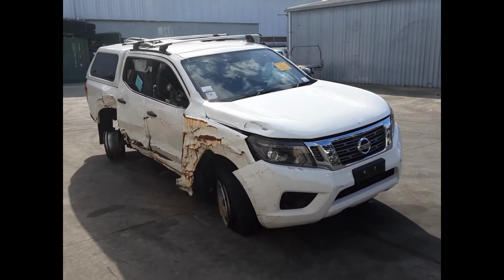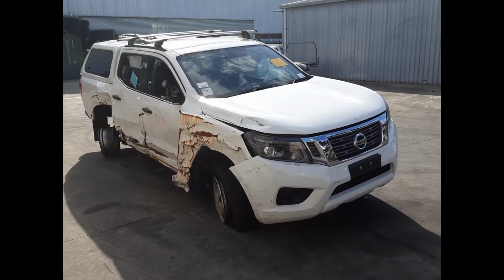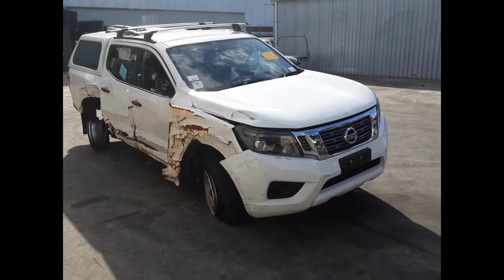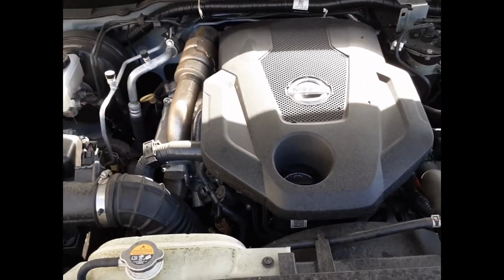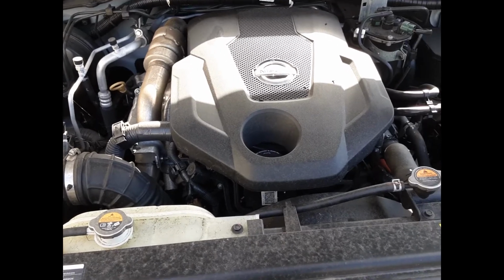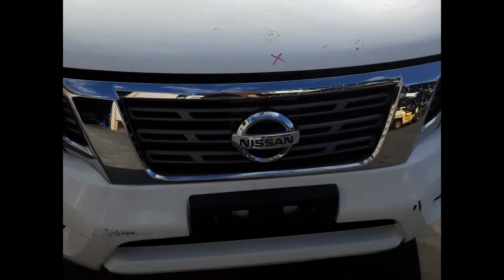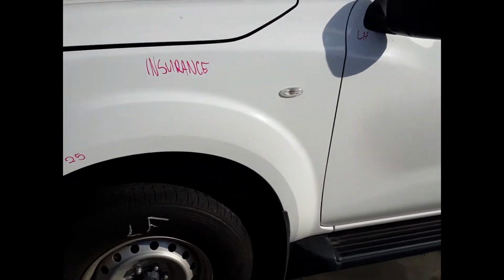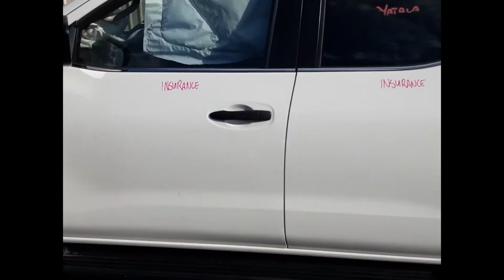Wrecking – 2019 Nissan Navara – Automatic 4WD 4948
2019  Nissan   Navara  – Automatic  4948
2.3 Litre 4 Cylinder Diesel
Stock # 4948
Hi, this is Chris from Total Parts Plus, and today we have a 2019 Nissan Navara SL dual cab ute, stock reference number 4948.
This shape runs from the 5th month, 2015, and is the current shape. It has a YS23DDTT 2.3 litre four-cylinder twin turbo diesel engine backed by an automatic four-wheel drive transmission. YS23DDTT 2.3 litre four-cylinder twin turbo diesel engine.
We have the radiator grill. Right-hand headlight. Left-hand headlight. Left guard has one small dent. Left power door mirror. Left front 16 inch steel rim with a good tyre. Both left-hand doors appear to have no damage. Left-hand taillight. Right-hand taillight.
Driver's side door trim. Power window master switch. This vehicle's fitted with black cloth interior. Black cloth centre  console lid. Automatic console. Automatic gear shifter. Heater controls. Factory touchscreen media player. Interior mirror. Courtesy lamp, sunglass holder type. Left-hand sun visor. Right-hand sun visor. Instrument cluster and a tidy three-spoke vinyl steering wheel with cruise, audio and phone buttons.

Ebay Store:  Total Parts Plus 1